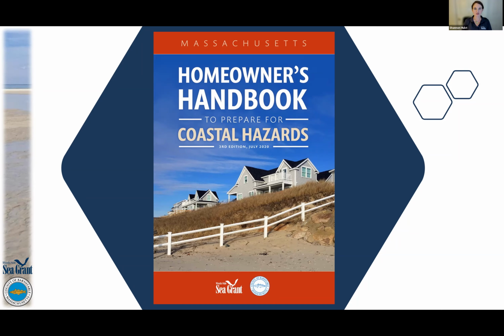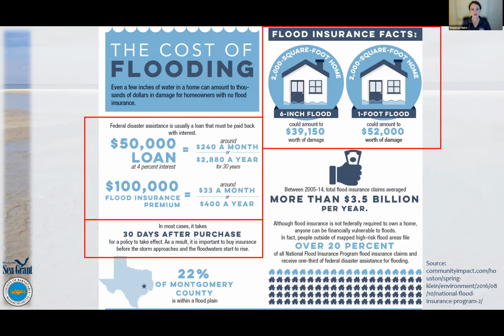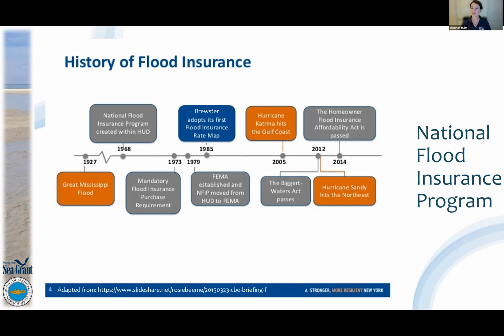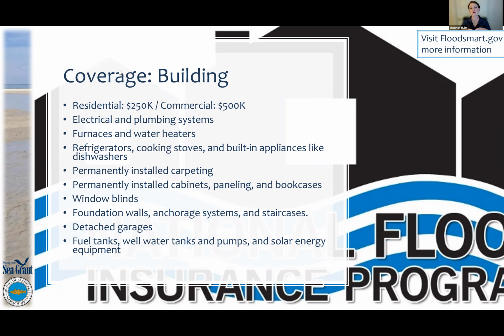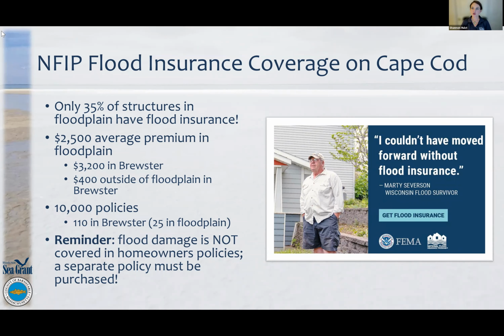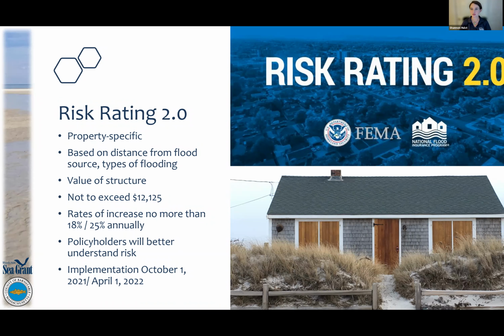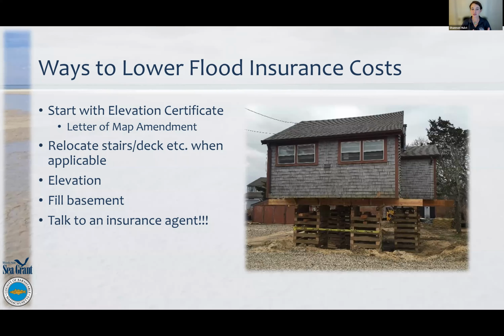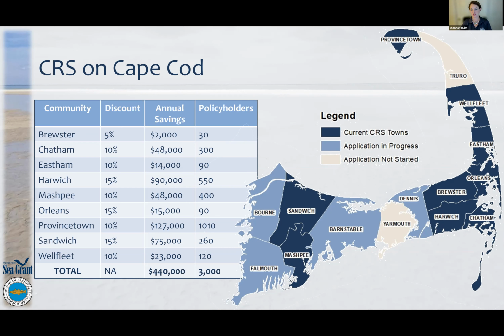Flood Insurance on Cape Cod with Shannon Hulst of Cape Cod Extension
This presentation was presented on Tuesday, September 28 at 6:30pm EST as part of Climate Preparedness Week. This presentation by Shannon Hulst, reviewed the basics of flood insurance on the Cape: how to access it, what it covers, and what it costs. It also reviewed what individuals can do to lower the costs of flood insurance for their homes and what their community may be doing that makes them safer from flooding and makes their insurance cheaper, too.

Shannon Hulst is the Floodplain Specialist for Barnstable County through the Cape Cod Cooperative Extension and Woods Hole Sea Grant. She is a Certified Floodplain Manager and assists all Cape Cod towns with flood-related regulations, planning, and outreach; and assists the public with flood insurance and risk questions. Her work on Cape Cod has won two national awards and is the foundation for pending federal legislation.